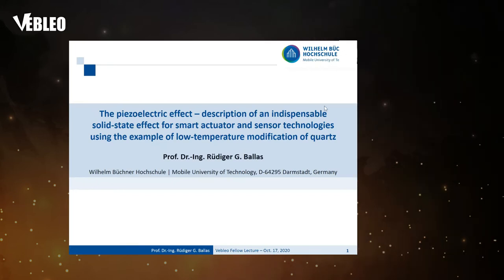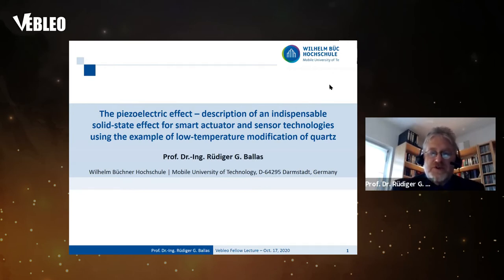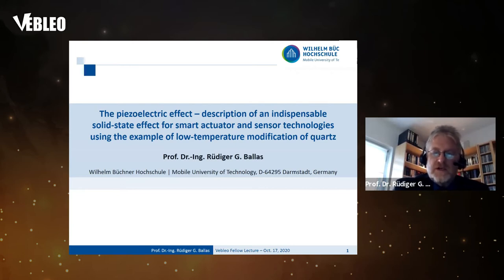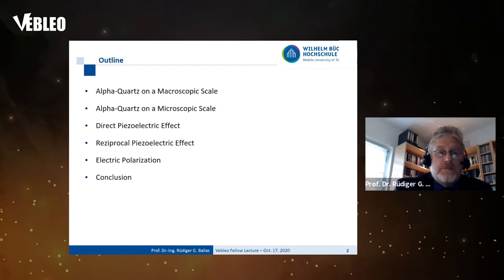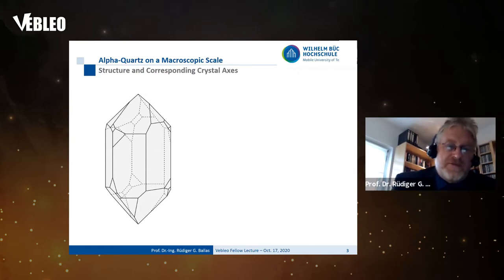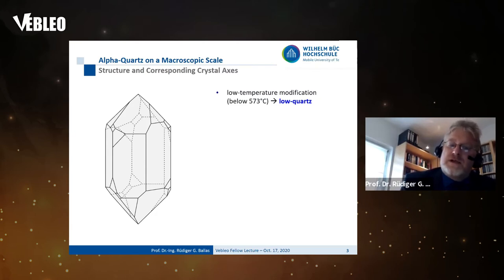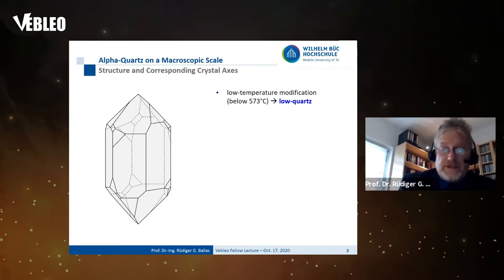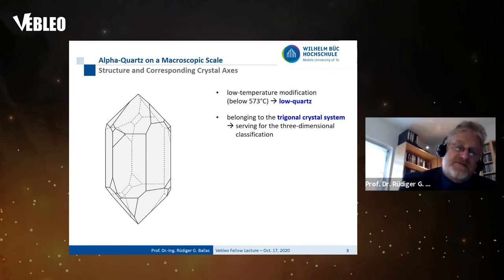Prof. Dr. Rüdiger G. | Mobile University of Technology | Germany | Lecture | Vebleo‬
Prof. Dr. Rüdiger G. delivered this Talk in the Webinar on Materials Science, Engineering and Technology

Title: The piezoelectric effect – description of an indispensable solid-state effect for smart actuator and sensor technologies using the example of low-temperature modification of quartz

Abstract:
The piezoelectric effect, which was discovered for the first time by the brothers Pierre and Jacques Curie, combines electrical with mechanical quantities and vice versa. If piezoelectric materials (e.g. quartz, turmaline) are subjected to electrical signals along certain crystal orientations, deformations along well-defined crystal orientations appear. Contrary, a mechanical deformation results in a generation of polarization charges. The aim of this paper is to convey a deeper understanding of this essential solid body effect. A large number of ionic crystals show the so-called direct and the reciprocal piezoelectric effect. In this paper, an illustrative representation of both effects is given by the molecular structure of the low-temperature modification of quartz (also called alpha-quartz), a stable modification of the silicon dioxide the second most common mineral of the earth's crust. Both effects always involve an important physical quantity, the so-called electrical polarization  , which represents an Euclidean vector being defined as the quotient of the total dipole moment   resulting from the deformation of the hexagonal unit cell of alpha-quartz and the volume  of the unit cell. Based on the physical explanation of the dipole moment  , it is shown how the directions of the electrical polarization  can be calculated in a simple manner. This finally enables the physical understanding of both effects that nowadays are used in numerous technical applications in the broad field of sensor and actuator technologies.

Biography:
Prof. Dr.-Ing. Rüdiger G. Ballas holds the professorship for electrical engineering at Wilhelm Büchner Hochschule – Mobile Uni-versity of Technology, Darmstadt, Germany. In addition to his activity as vice dean of the department of engineering sciences at Wilhelm Büchner University, his research activities focus in particular on piezoelectric materials, sensors and actuators as well as on piezoelectric energy harvesting and (micro-)electromechanical systems (MEMS). Before his university career he held leading positions in research and development at different companies concerned with piezoelectric sensors and actuators. He earned his doctorate degree at Technical University Darmstadt, Germany for his research work in the field of piezoelectric multilayered bending actuators. During his pre-doctoral studies he already received several awards for outstanding work in the field of micro-structuring of quartz crystals for high-frequency applications in modern telecommunications technologies. Furthermore, in 2017 he received the IAAM Medal due to notable and outstanding contribution in the field of “New Age Technology & Innovations”, Stockholm, Sweden. In 2020 he was nominated as "Fellow of the International Association of Advanced Materials (FIAAM), Sweden". He is author of various publications and author/co-author of several textbooks published by the renowned publisher Springer Nature. Besides amateur astronomy, his passionate hobbies include playing acoustic fingerpicking/fingerstyle guitar and singing.